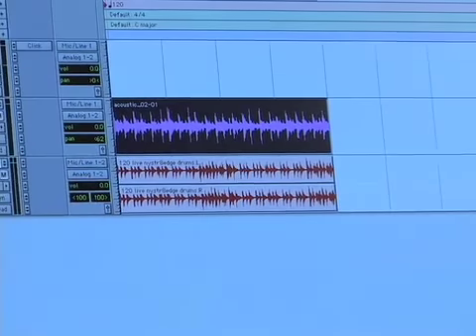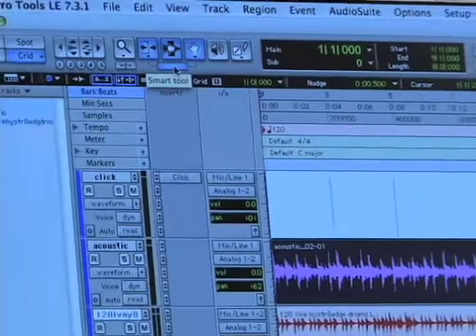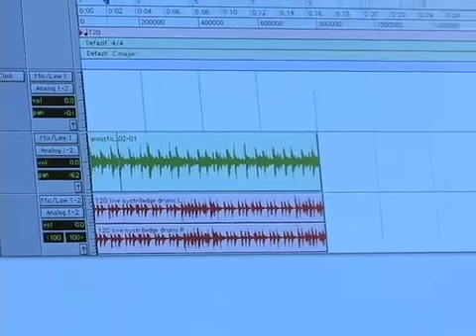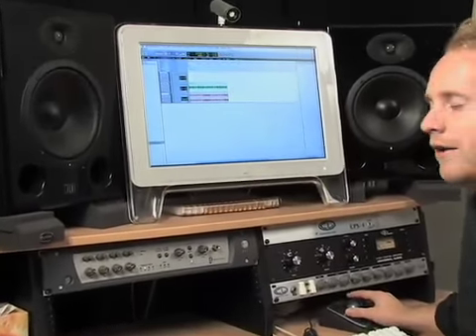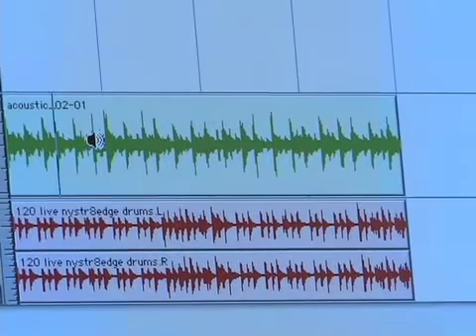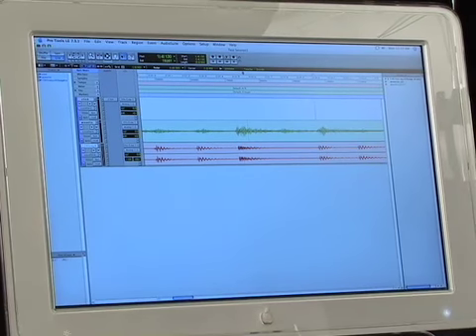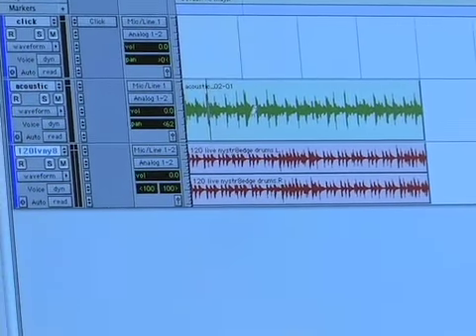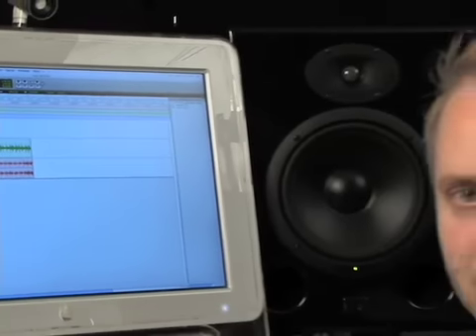Intermediate Pro Tools Tutorial: Part 6B: Tools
In this clip, producer, engineer & songwriter Aaron Sternke thoroughly explains each of the six edit tools inside Pro Tools, and demonstrates examples of properly using each to help your workflow.